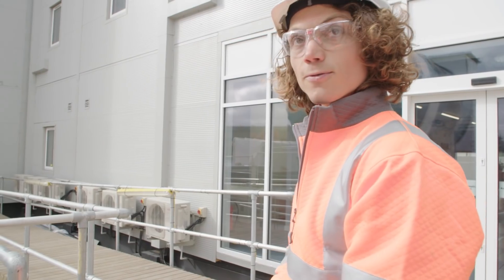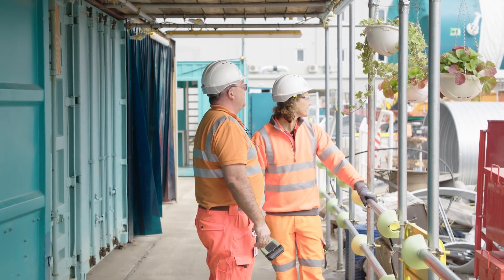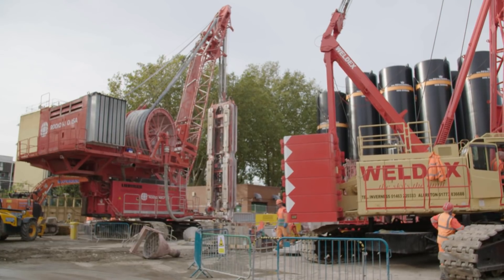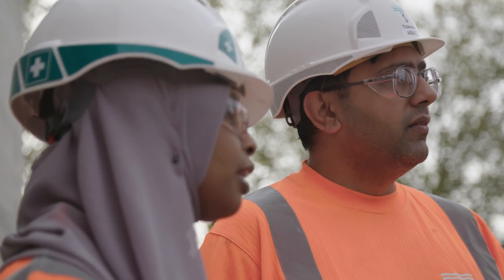First tunnelling machine launches - London's Super Sewer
Millicent is on the move

We've marked a major milestone with the launch of our first Tunnel Boring Machine digging London's SuperSewer. Watch the latest video update on the Thames Tideway Tunnel.